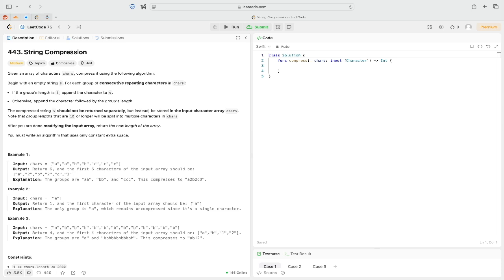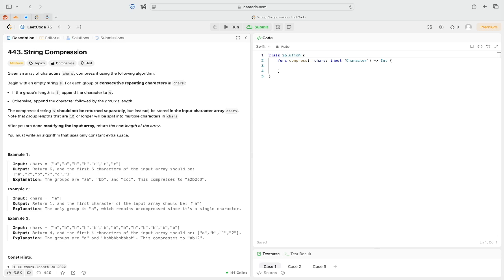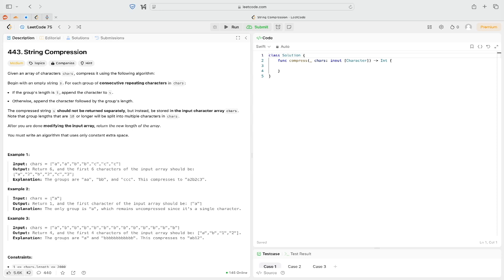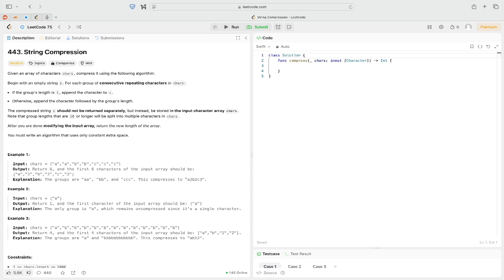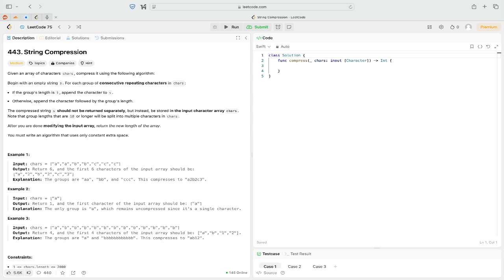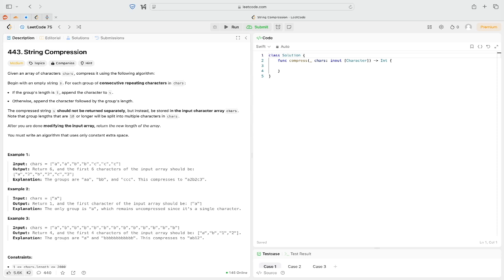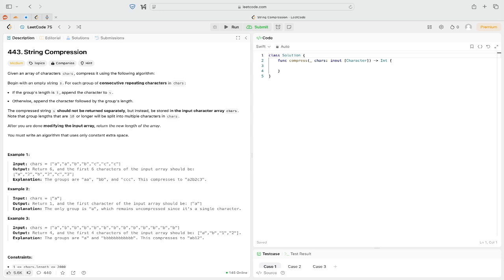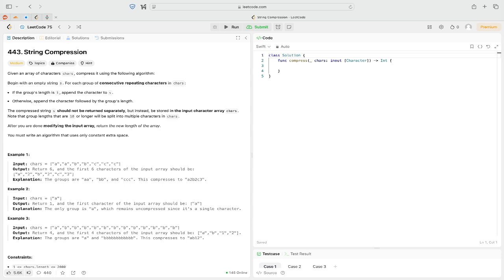String Compression (LeetCode 443) — In-Place Array Manipulation in Swift ✏️🧵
In this video, we break down String Compression (LeetCode 443) and solve it in Swift using an in-place, interview-friendly approach.

We start by understanding the problem in plain English, write out some helpful pseudocode, and build up from a brute-force idea to a clean and optimized solution that modifies the character array in-place — just like you’d need to do in a real interview.

📌 What You’ll Learn:
 • How to manipulate arrays in-place in Swift
 • Writing clean pointer-based logic (two-pointer technique)
 • Avoiding extra space while compressing characters